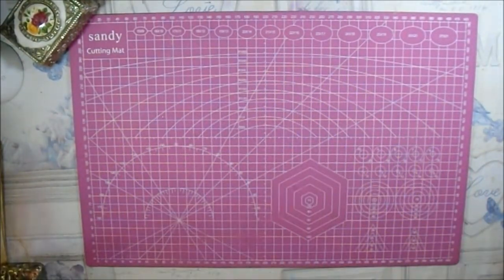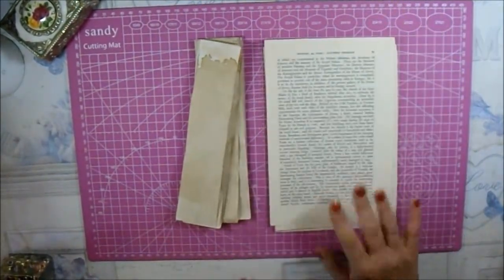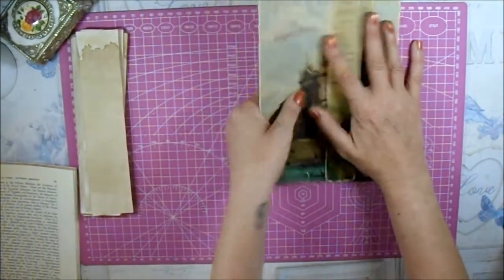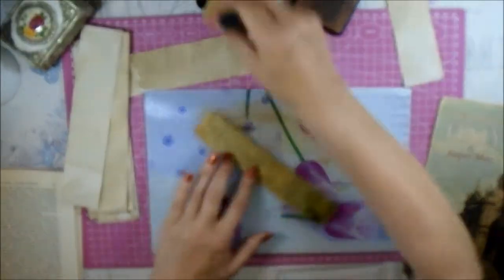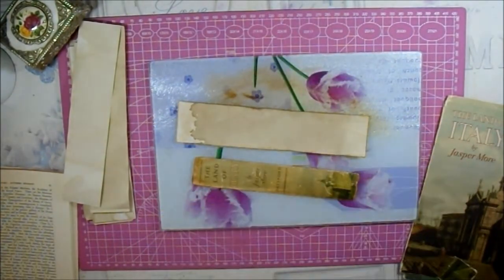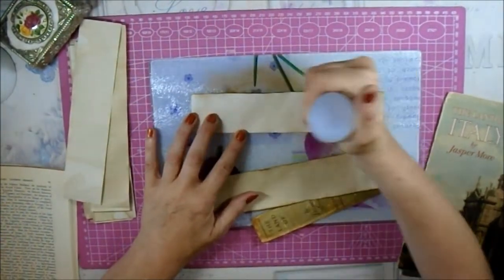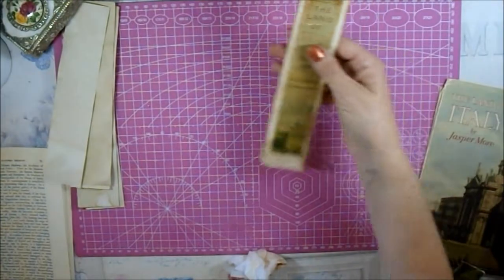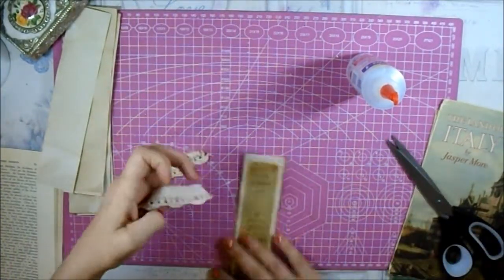Craft with me quick & easy using up scraps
Craft with me using old book pages and scrap paper.
If you have any questions about this or any of my videos  or you would like to order a custom made journal or card or an embellishment pack please do not hesitate to contact me via the comments section below or at my Etsy shop via the link below.